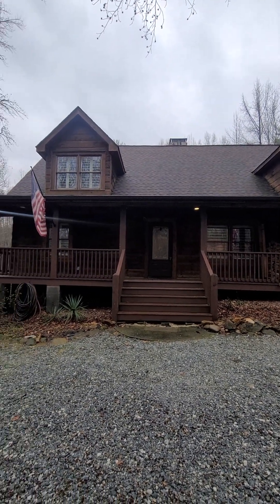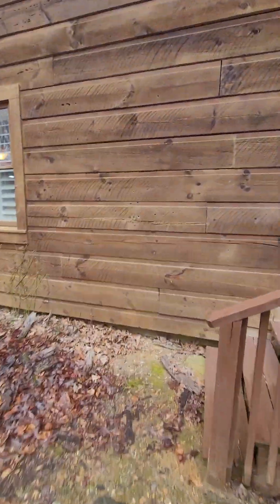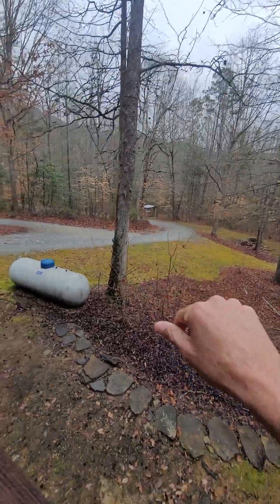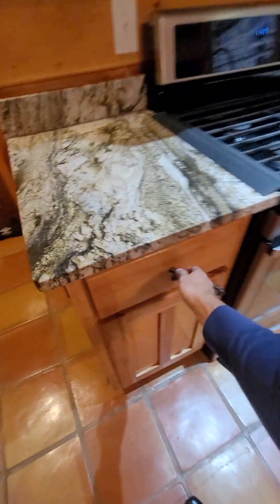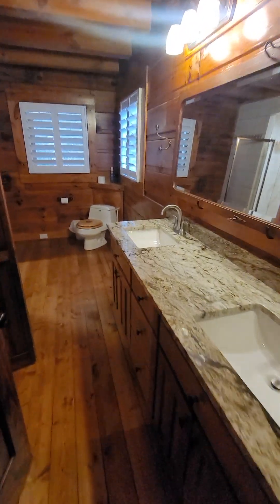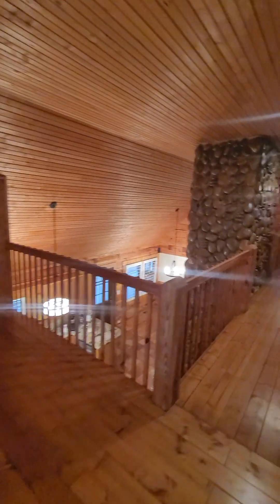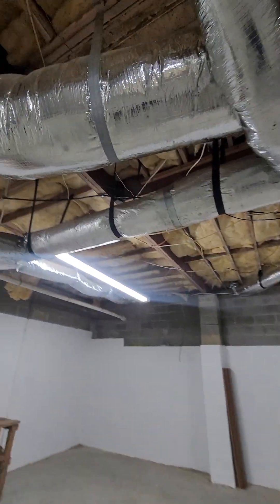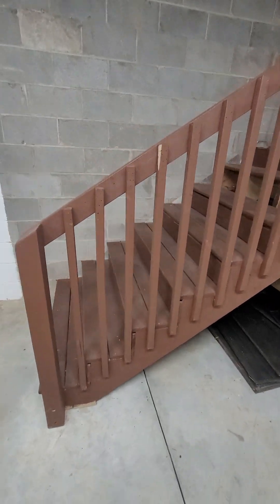6939 Highway 11